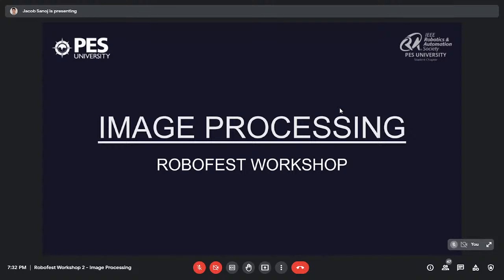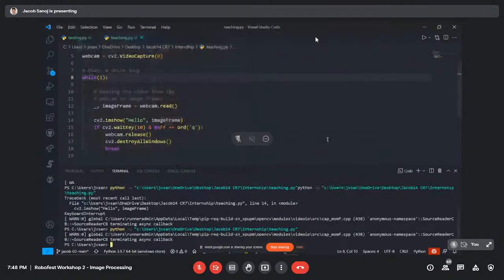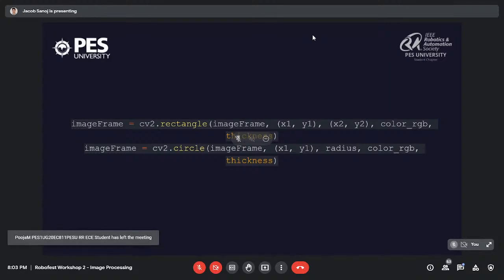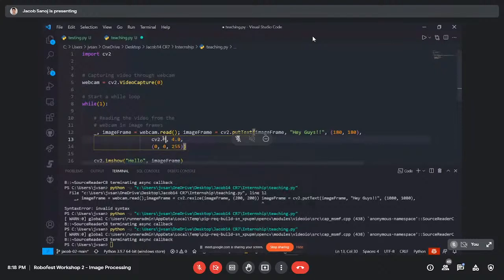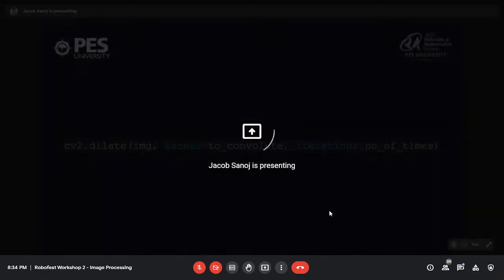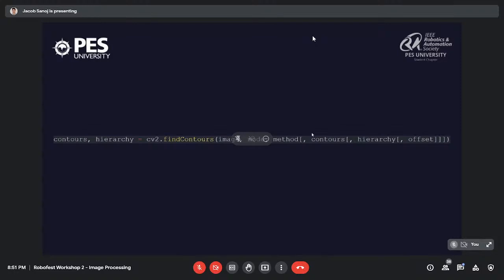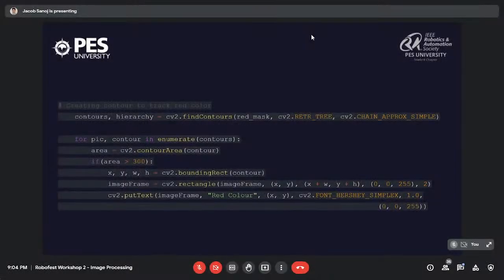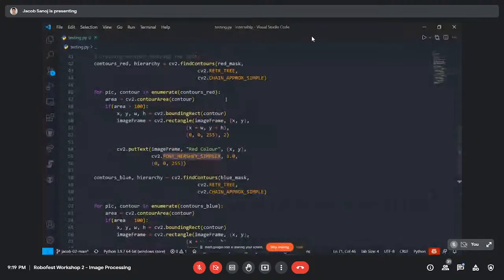Robofest Workshop 2 - Image Processing